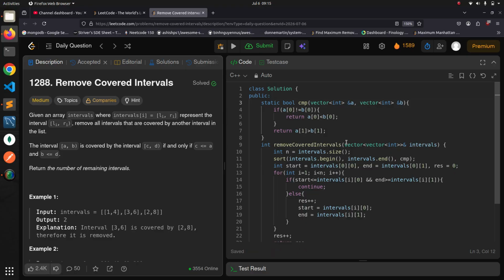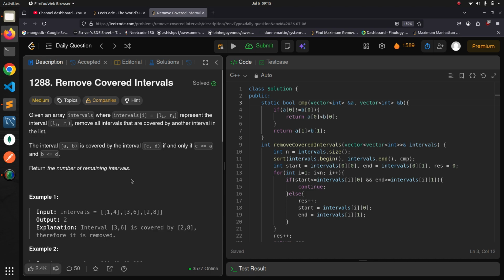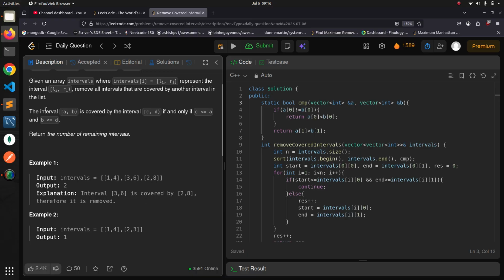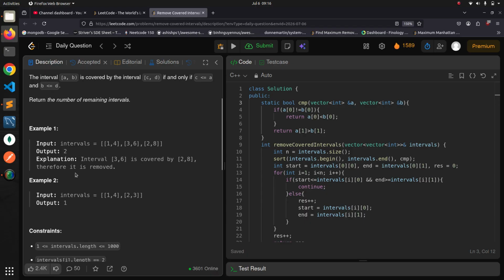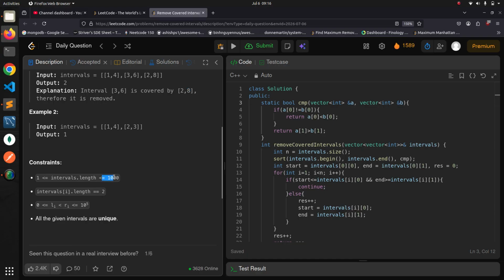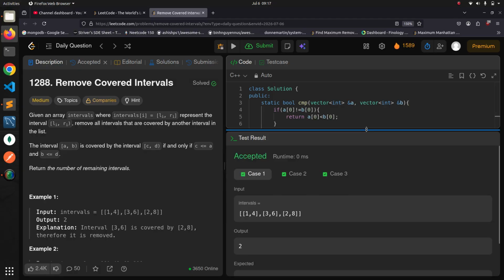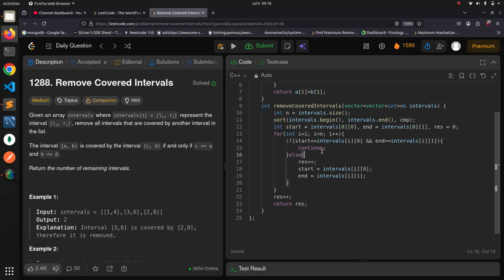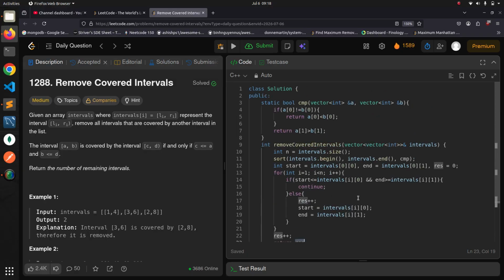Leetcode 1288 | Remove Covered Intervals